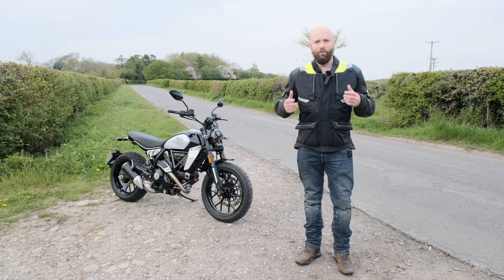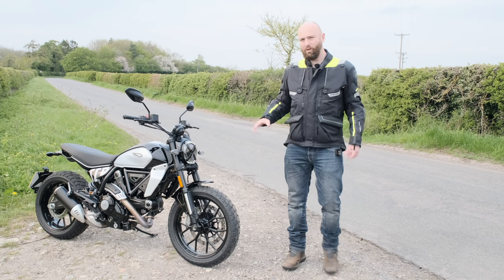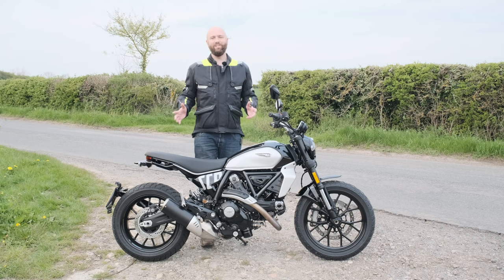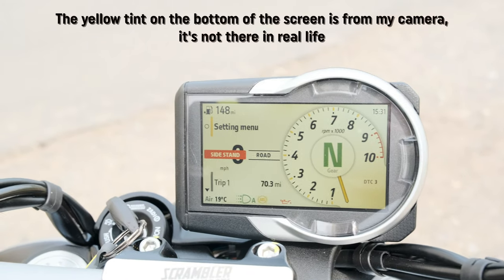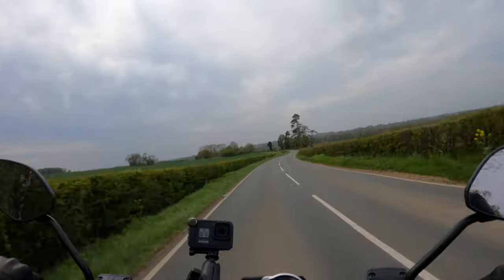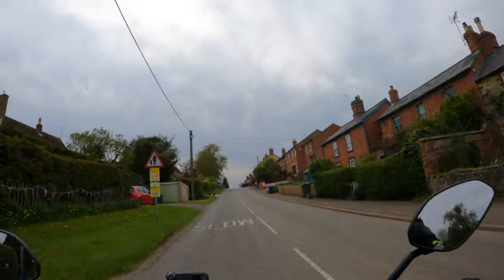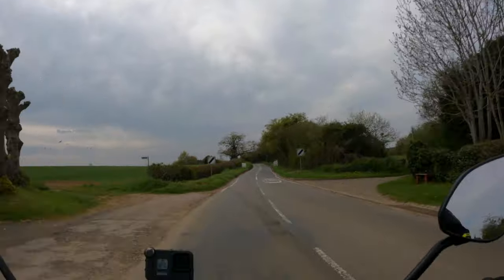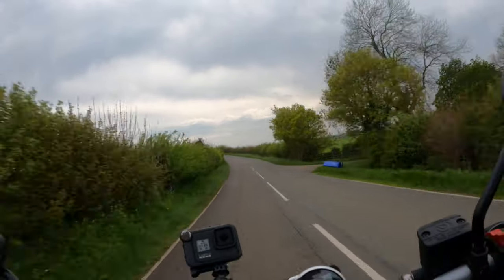2023 Ducati Scrambler Icon review - best first bike?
The Ducati Scrambler's been reinvented for 2023, losing a bit of weight, gaining some tech and having its classy looks refined. But is it fun to ride? And is it worth £9,995? Join me for a full riding review on some UK B-roads, a proper walkaround, a talk through the new dashboard and some giggling.